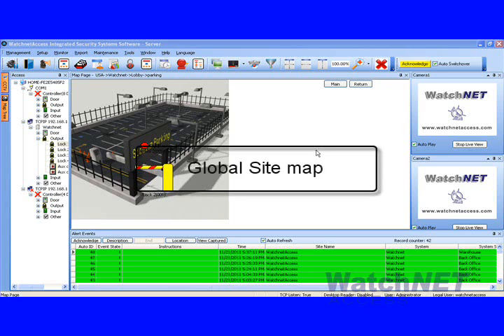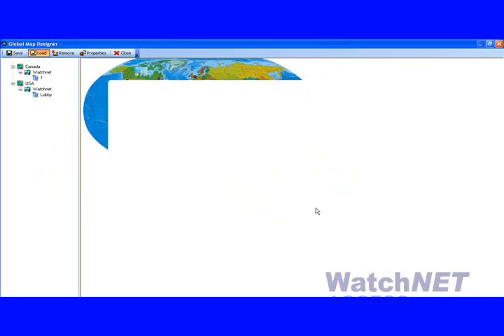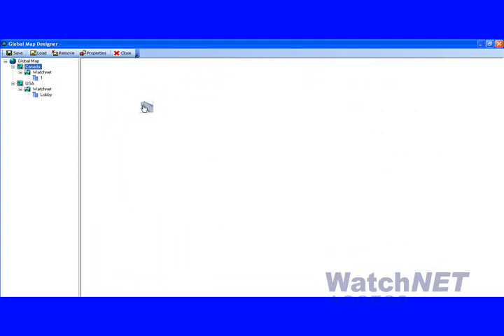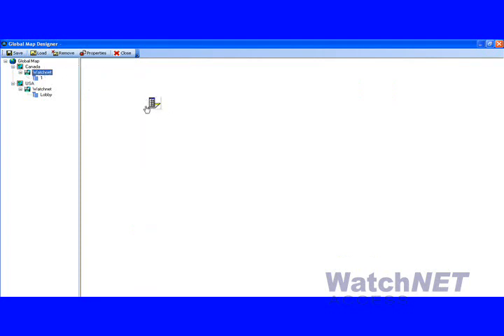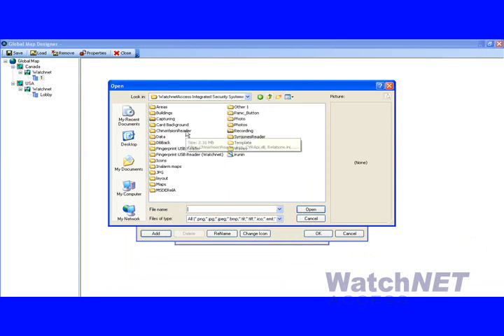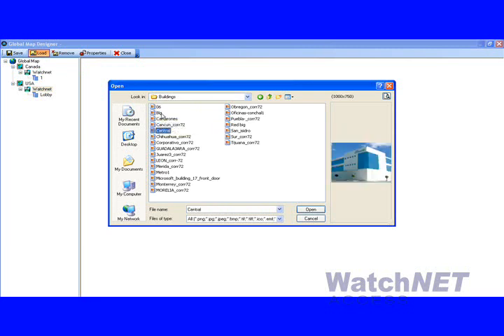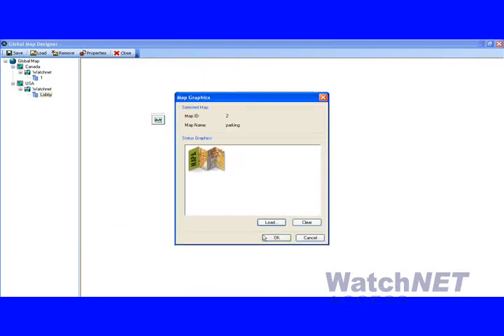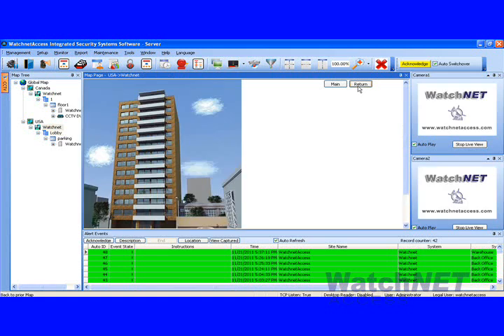L.1-Global_site_map.wmv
Global site map